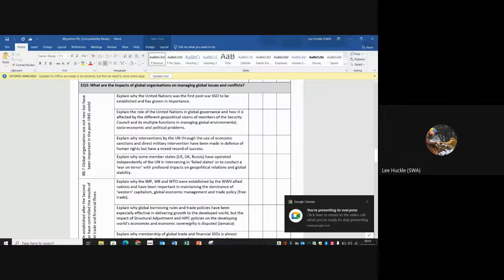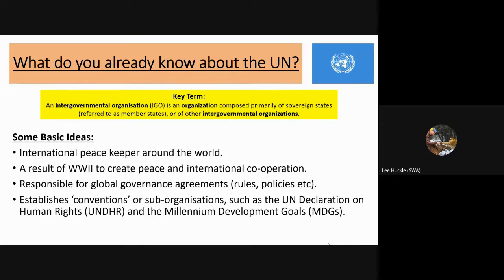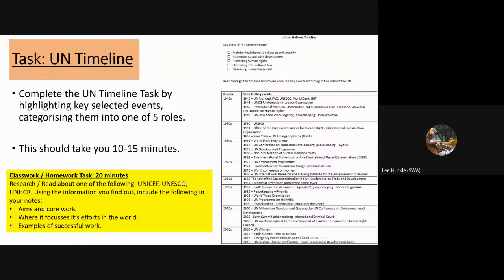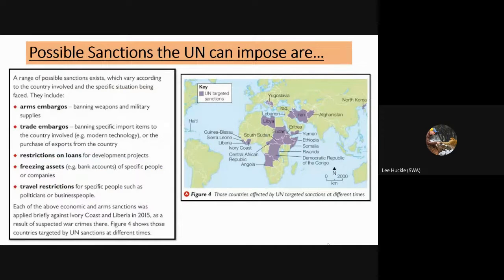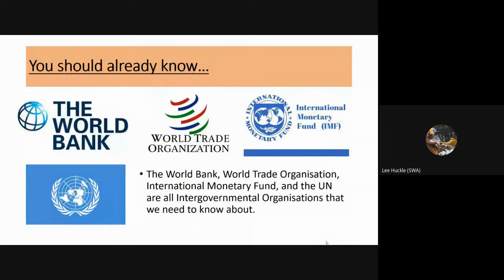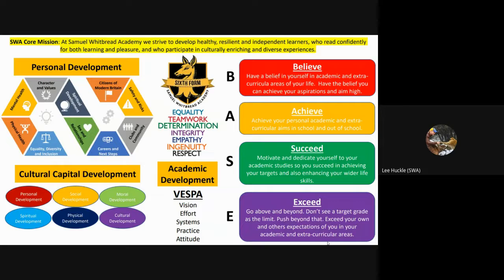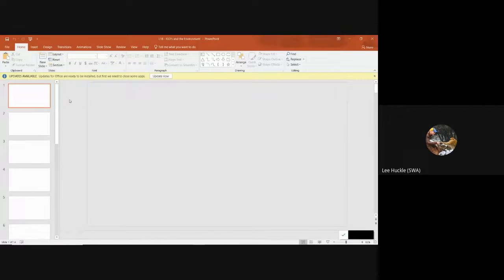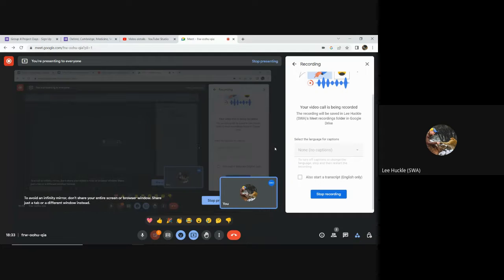Edexcel A Level Geography - EQ3 Migration Identity and Sov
Please see here for a summary of EQ3 for the Migration, Identity and Sovereignty Unit